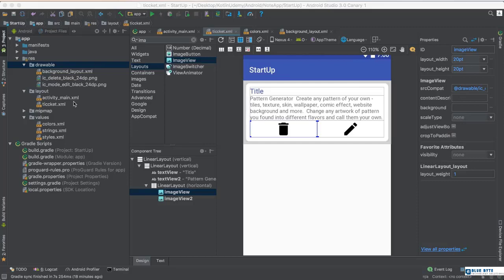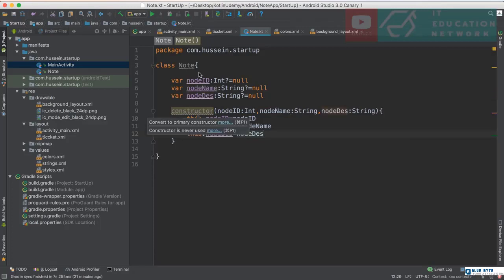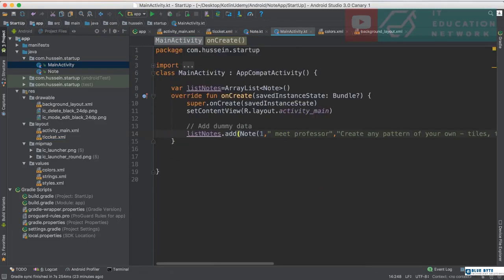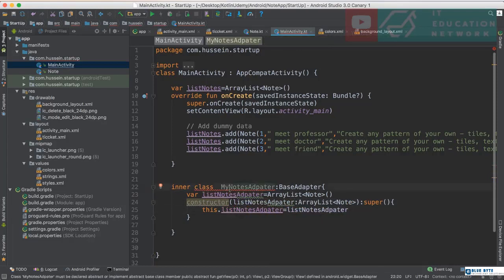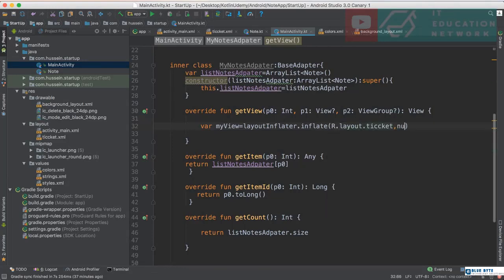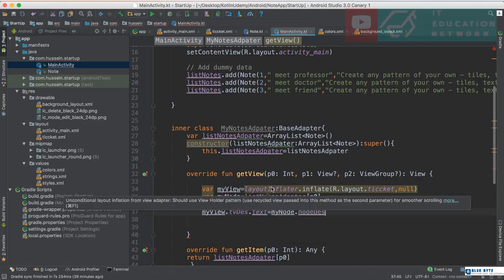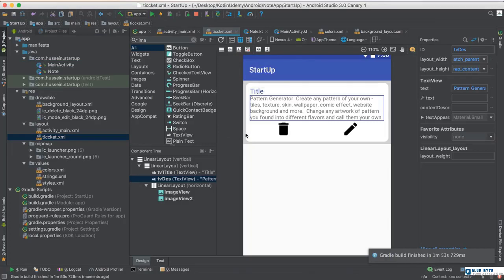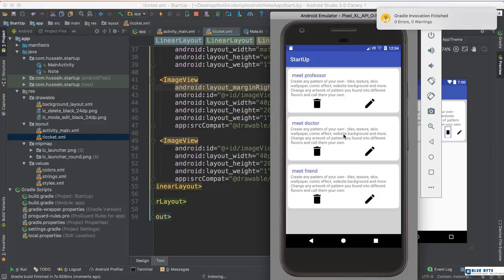Kotlin android tutorial - 48 - List dummy notes use ListView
Calculator App.
    Pokémon Game App.
    Zoo App.
    Restaurants App.
    MediaPlayer App.
    Alaram App.
    Nimbuzz vibrate.

Requirements